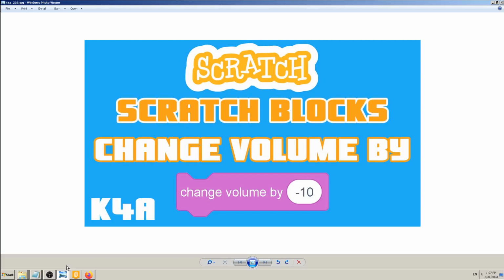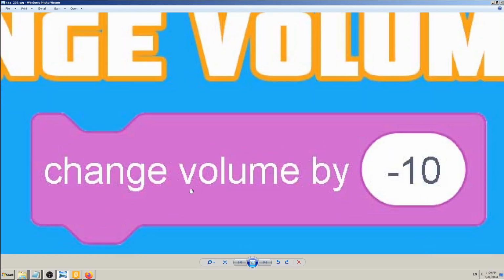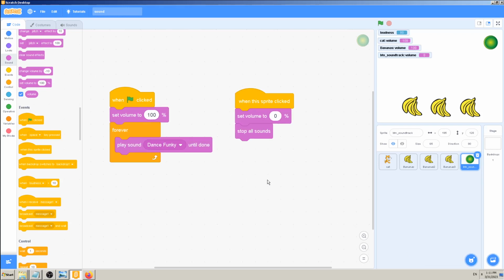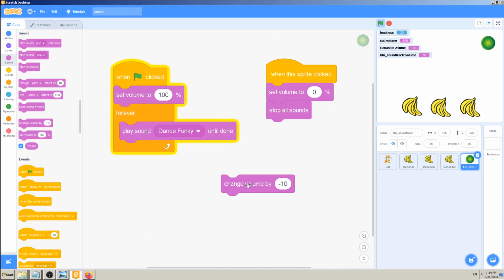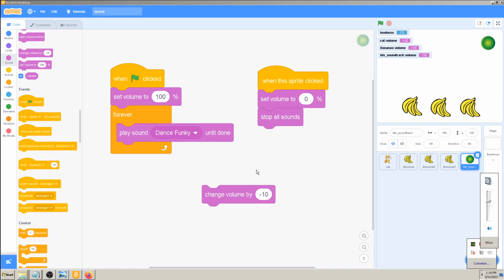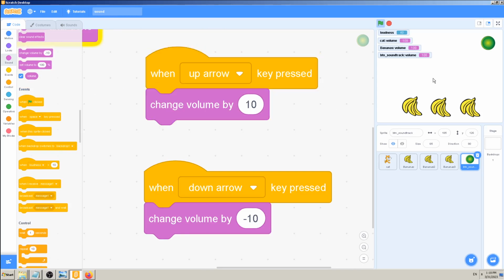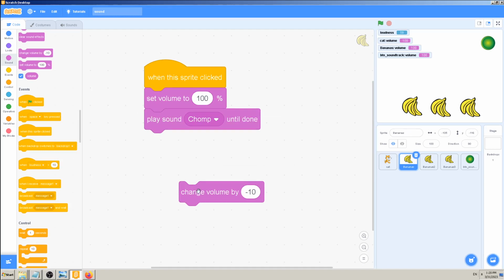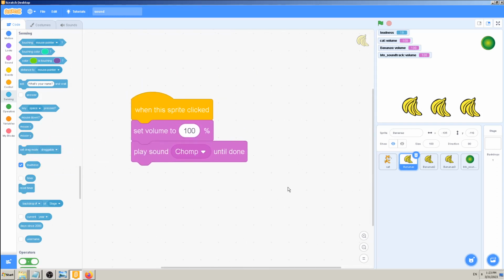Scratch blocks - change volume by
Change Volume by () (block)